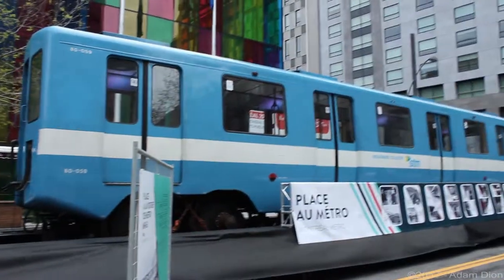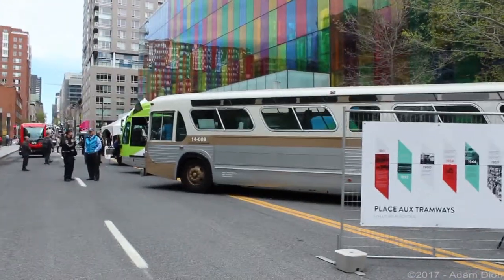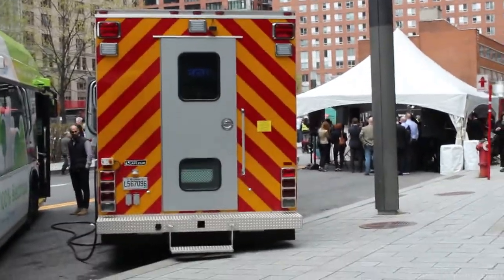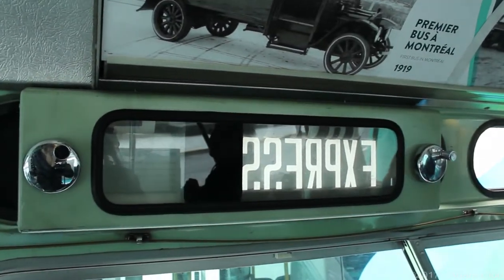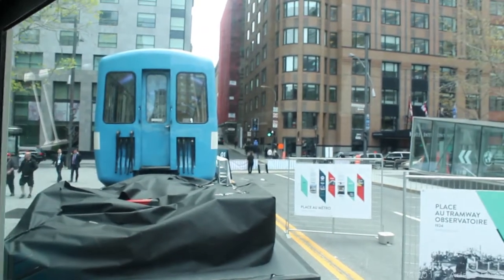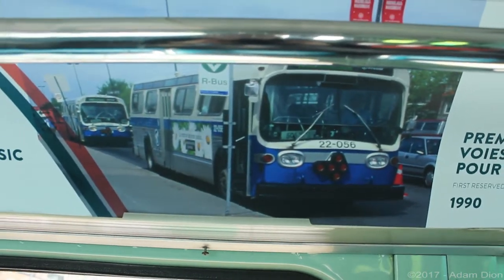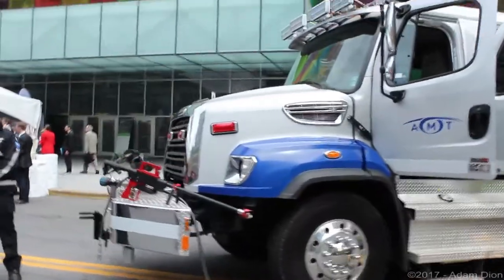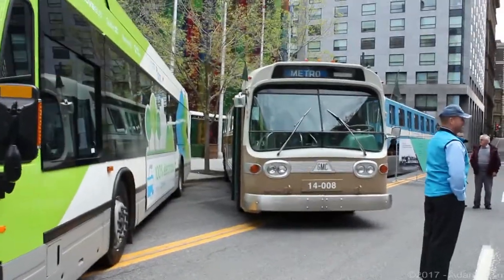Walkaround ex CTCUM 14-008 '72 GMC New Look at Place Au Transport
Showcasing a preserved 1972 GMC New Look previously owned by the Commission de Transport de la Communauté Urbaine de Montréal, now the Société de Transport de Montréal since 2001. It is now owned by the Fondation de l'Héritage du Transport en Commun du Québec.
The bus was part of the exposition at the Place Au Transport event held at Place Jean-Paul Riopelle on May 15 & 16 of 2017.
Taken May 15, 2017.